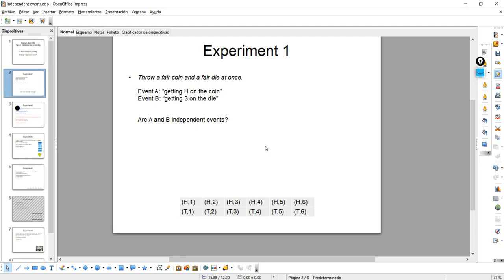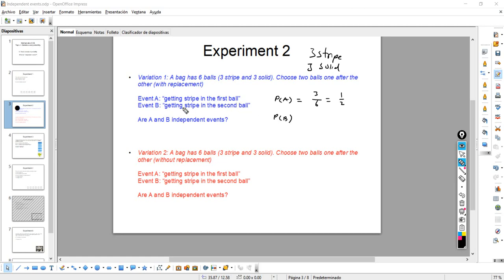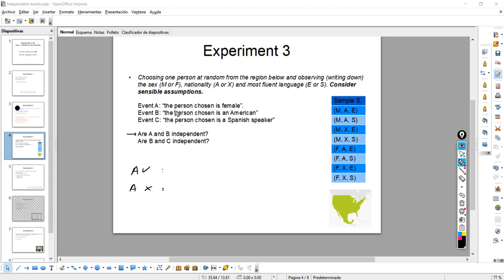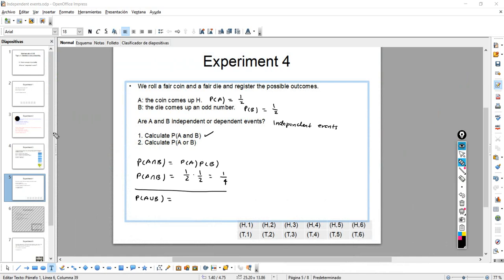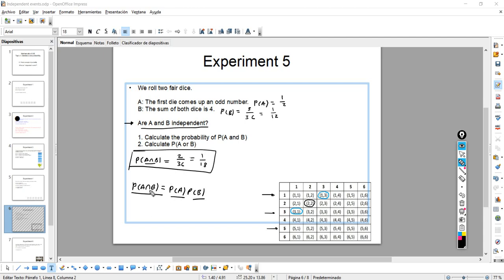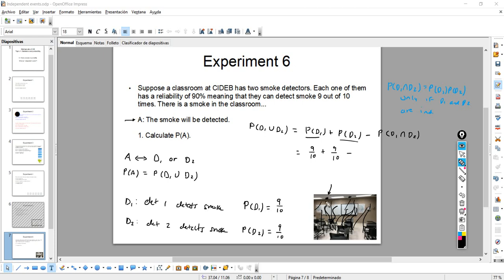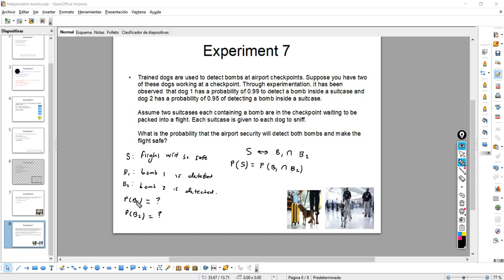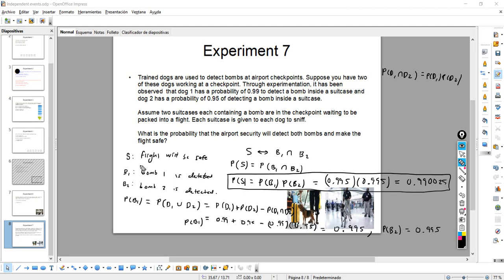Seven experiments (independent events)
Experiment 1: 0:00
Experiment 2: 6:16
Experiment 3: 12:19
Experiment 4: 18:02
Experiment 5: 23:23
Experiment 6: 32:08
Experiment 7: 39:45